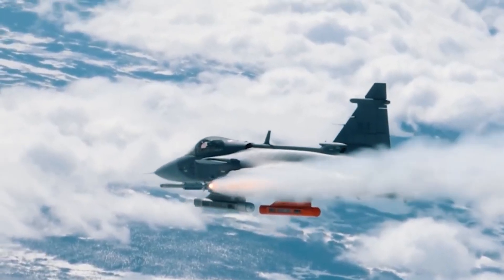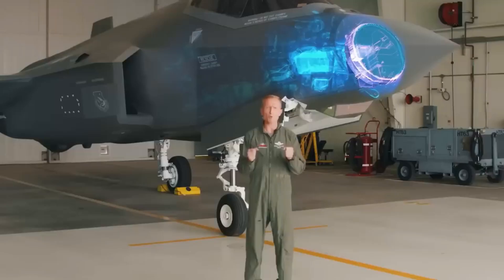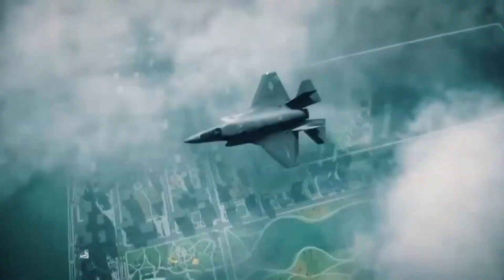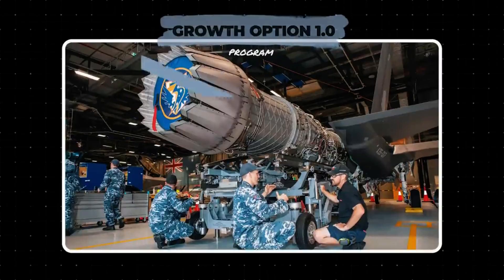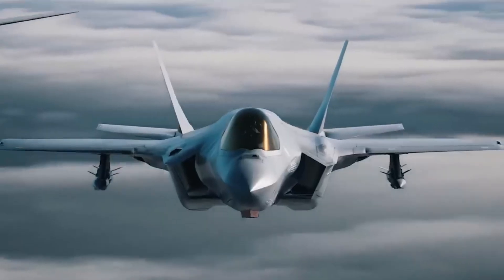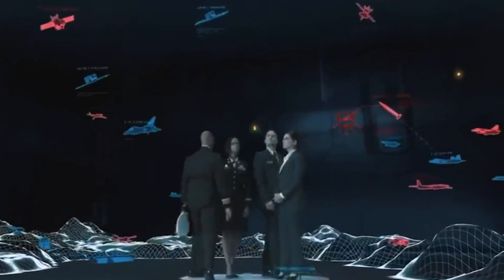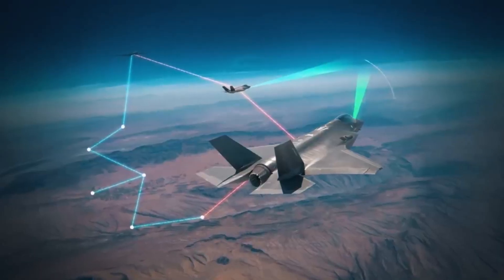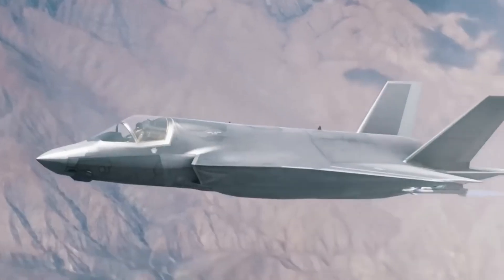US Reveals New 'NASCAR Upgrade' F-35: First 5+ Generation Jet in the World!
One of the most common questions in the world of military aviation is: what’s more important innovation or the development of existing technologies?
Lockheed Martin decided to answer this not with words, but with deeds, by modernizing its F-35 fighters to bring them as close as possible to sixth-generation aircraft. And although, at first glance, comparing a fighter jet to a NASCAR race car sounds like a strange joke, this is exactly how Lockheed described their new approach to improving the F-35.
Back in early 2024, Lockheed Martin announced a major milestone: the 1000th F-35 airframe rolled off the assembly line. In April 2025, they celebrated another achievement the 1000th center wing assembly, which makes up about a quarter of the fuselage and is the largest individual component of the aircraft.
However, one of the most important components of these fifth-generation icons is not their impressively stealthy shell, but their powerful internal systems,so advanced that the F-35 is often described as a "computer that just so happens to fly."
This isn’t surprising, considering the 8.6 million lines of code required even for the penultimate Block 3F software update. It’s frightening to imagine the effort behind the latest Block 4 upgrade.
Block 4 will be gradually introduced from the late 2020s through the mid-2030s to avoid critical shortcomings. This update integrates additional Lightning 2 weapons, including some unique munitions for international customers, improved sensor capabilities, a new AN/APG-85 AESA radar, expanded ESM bandwidth, and support for the Remotely Operated Video Enhanced Receiver ROVER. Equally important, the Lockheed team has emphasized agile software development to allow faster updates. A key component of Block 4 is Technology Refresh 3 TR-3, which includes a new display, core processor, and memory modules to support increased computing demands. Of course, engine modernization hasn’t been forgotten. In addition to improving the Pratt & Whitney F135 engines currently used in the Lightning 2, efforts are underway to develop entirely new adaptive cycle engines. Powertrain upgrades are expected throughout the F-35’s life cycle to prepare for future threats and increase capabilities.
To this end, the Adaptive Engine Transition Program AETP was launched in 2016. In 2018, Pratt & Whitney signed contracts to develop the XA101 and XA100 adaptive cycle engines, respectively, each delivering 45000 lbf of thrust for potential F-35 use.